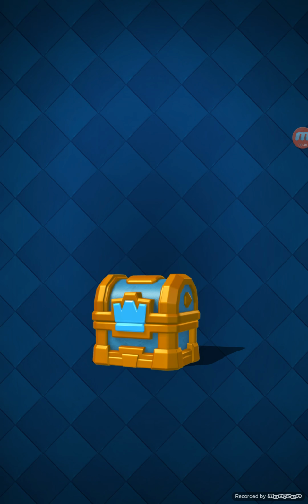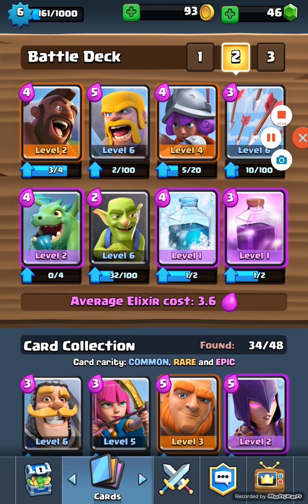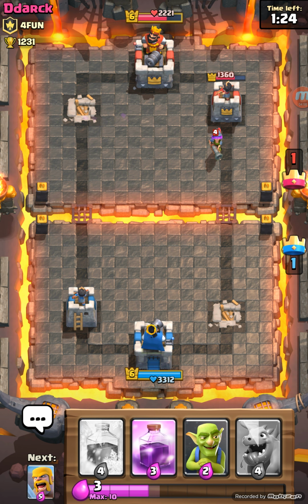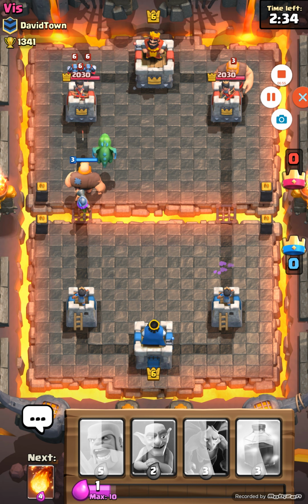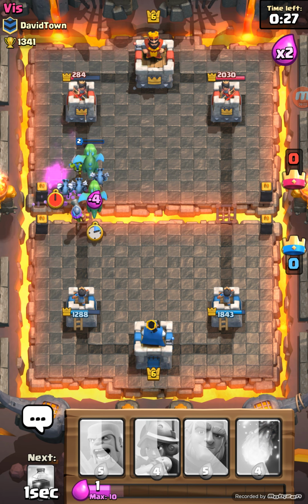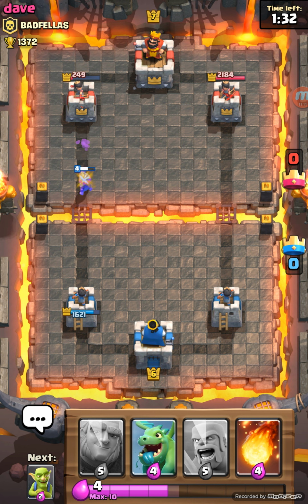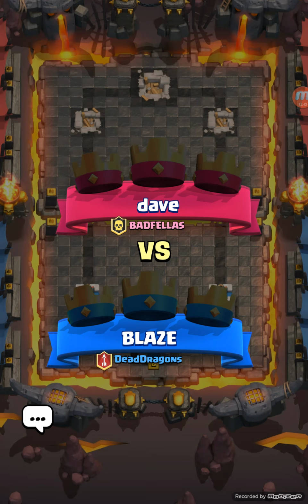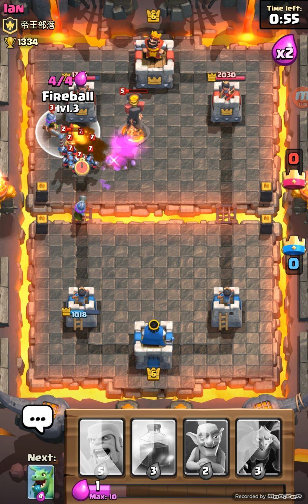Clash Royale"Unlocking Hog Rider and Freeze spell!!+Chest Opening!!"